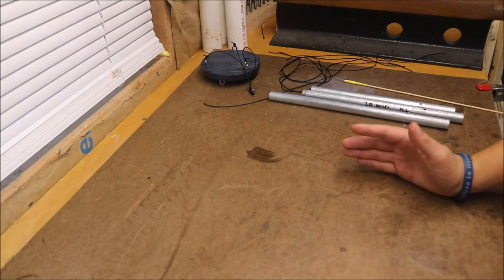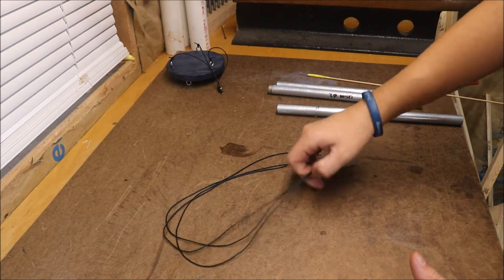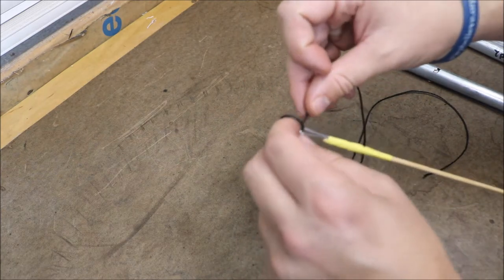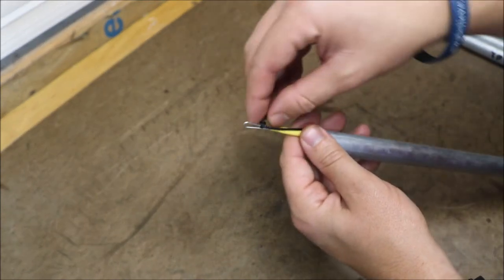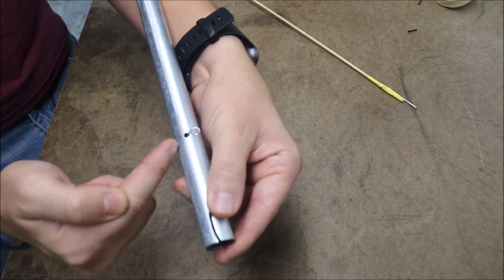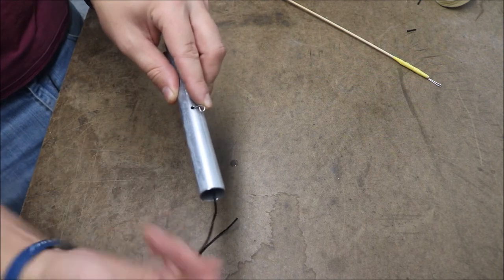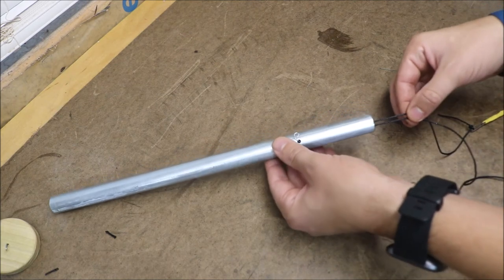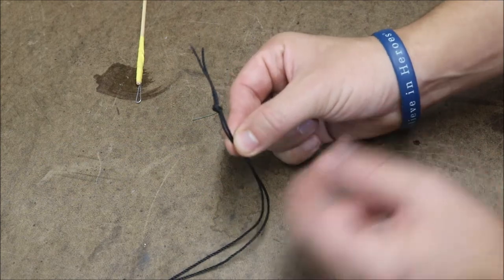Wind Chime Assembly: Stringing the Chimes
I encourage all to proceed with caution and care when working with tools, machines and materials. Please read/consult any instructional manuals, use safe practices, use common sense, consult an expert (if needed), and work under the supervision of a responsible adult.

Song - "The World is Yours"